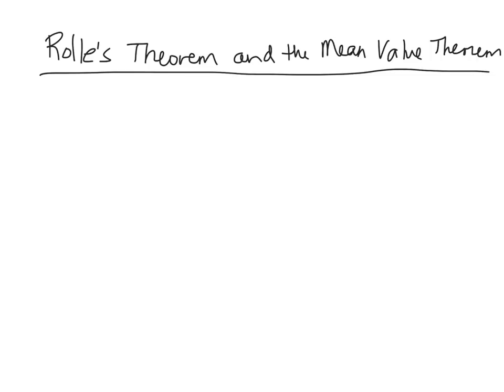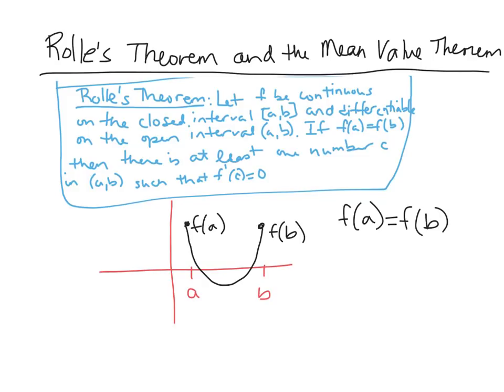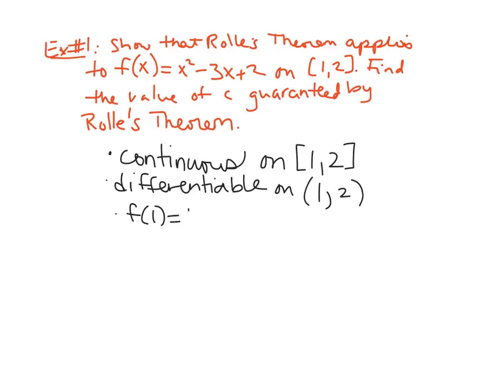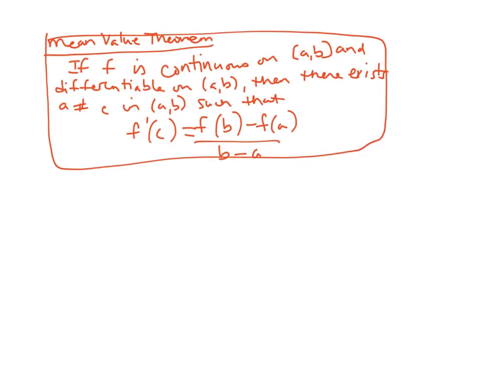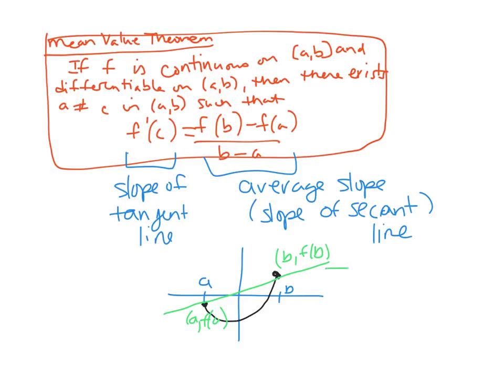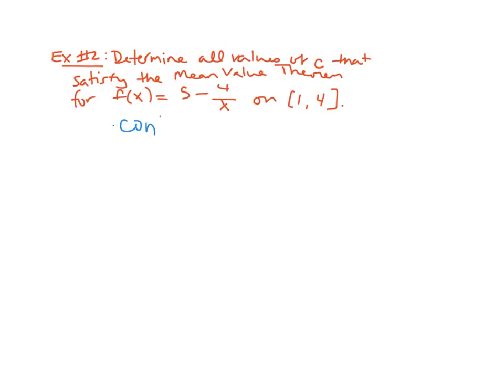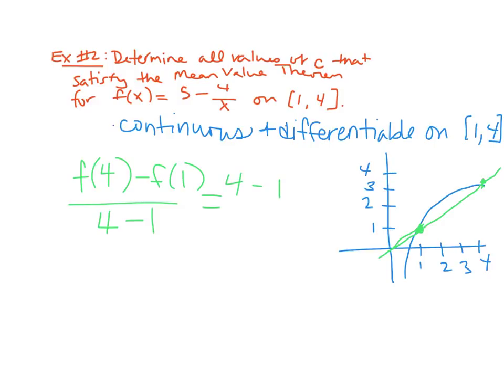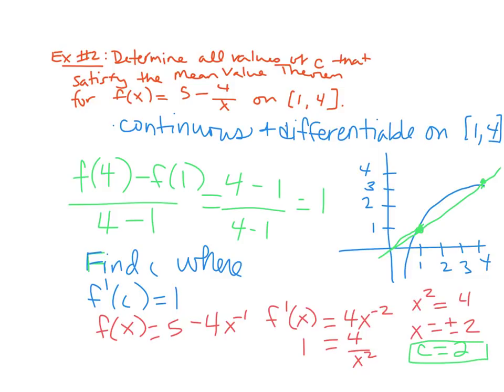Rolle’s Theorem and the Mean Value Theorem